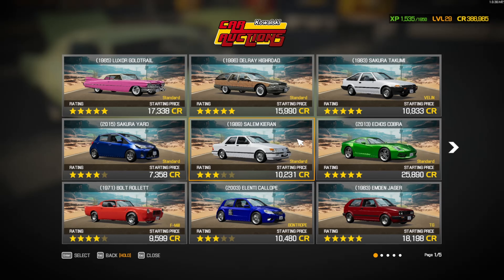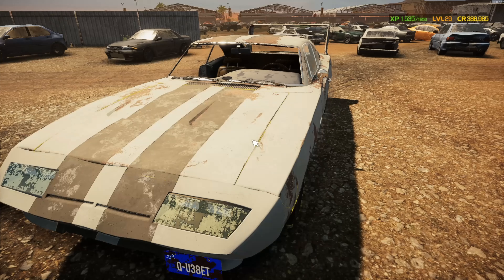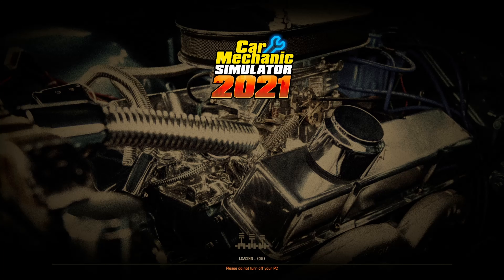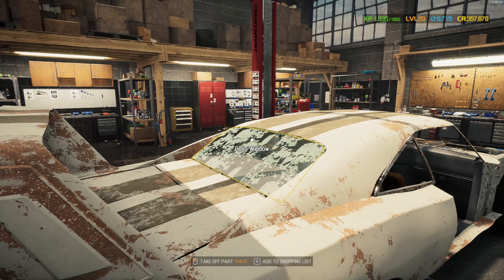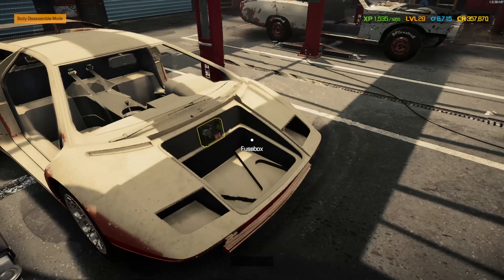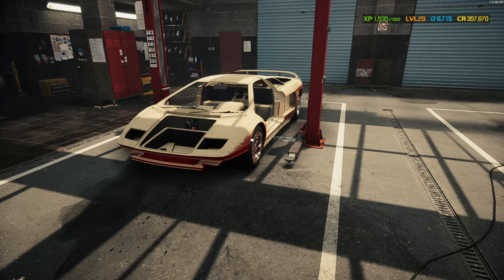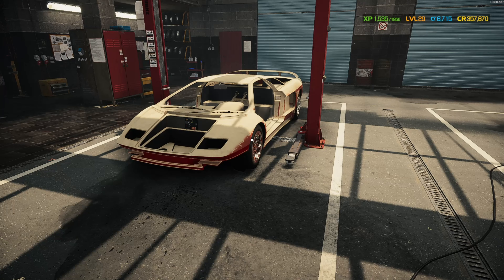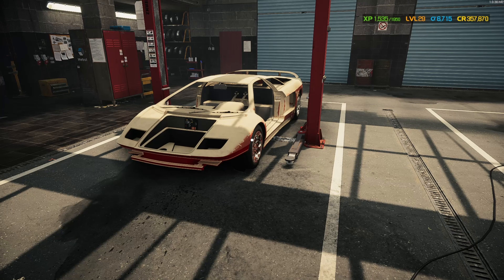|CRAZY BARN FIND AND WE ARE KEEPING IT|FOUND A LAMBO IN A BARN|ALSO BOUGHT A DAYTONA| CMS 2021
Helloooo!! In todays video, we play some more Car Mechanic sim and this time, after grinding for a while, we finally go visit a barn to look for cars in. In our first barn it didn't look to promising until we turned a corner and saw a lambo sitting in the corner of the barn! It was an awesome find and we bought it on the spot to take home. We also decided to restore it and keep it (if possible). We then went to look for another car (since I had money) and we found a Dodge Daytona. We picked it up from the auction house for a very over priced amount and took it back to work on and keep also. If you enjoyed todays video then please leave a like and subscribe as it helps me out and also join my discord so you know when I post new videos like this one.
Game: Car Mechanic Simulator 2021
Recording Studio: OBS Studio (PC)
Video Editing Software: Capcut (PC)
Thumbnail Editor: Picsart (PC)